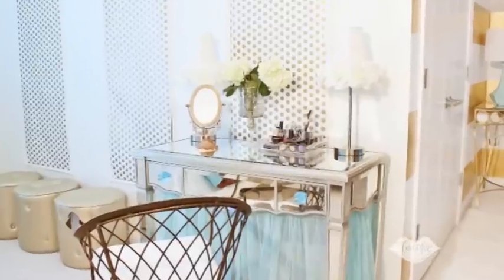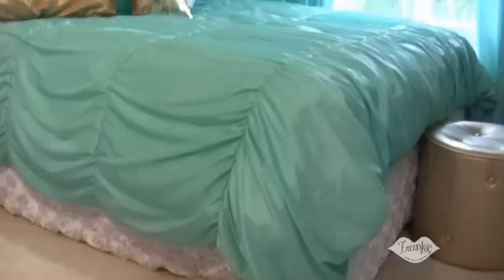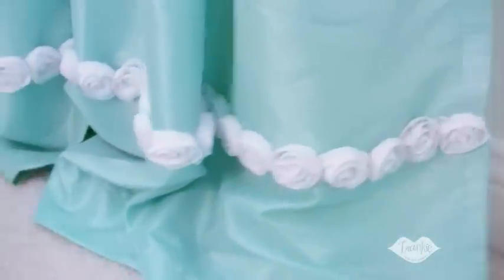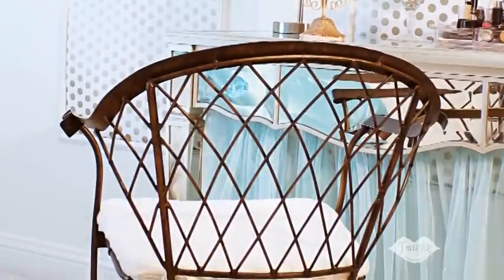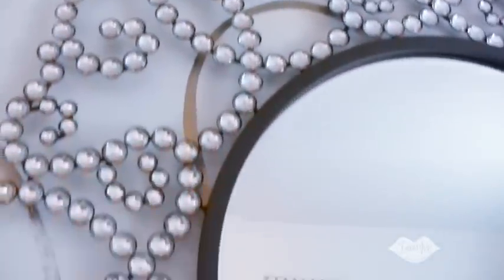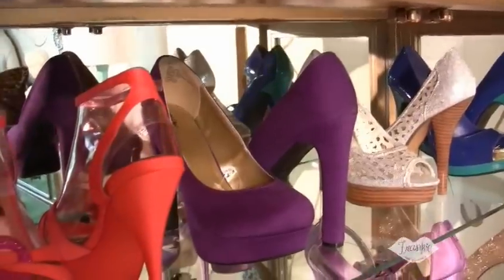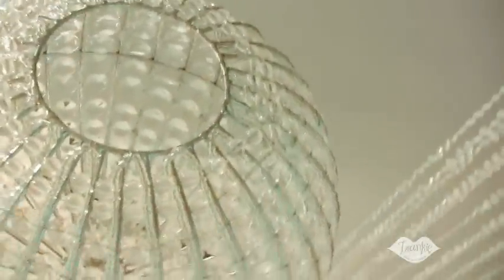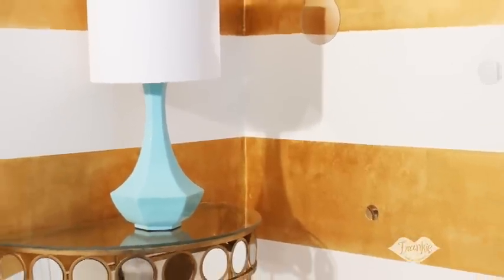Wake Up Frankie : Frankie's Room 2012 - The Remix (Room Makeover Tour)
Frankie's Room 2012 - The Remix (Room Tour)
Frankie's room gets a makeover!